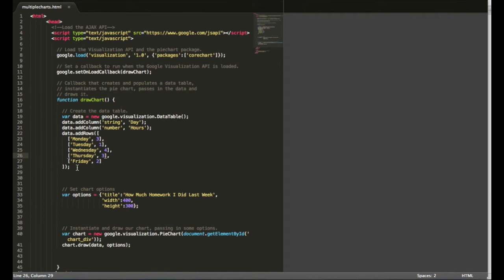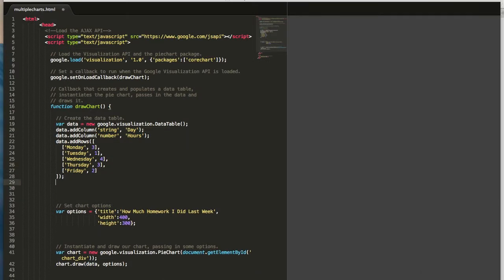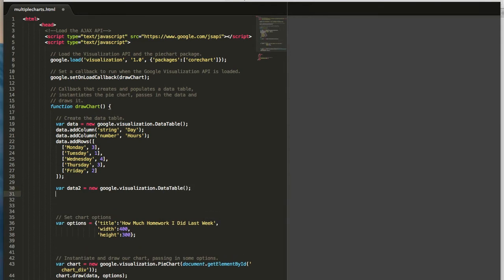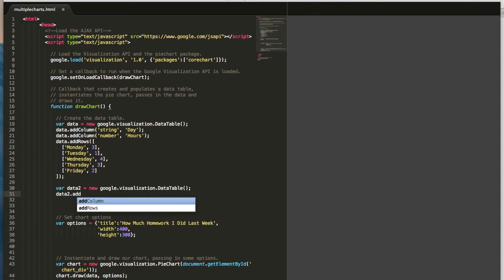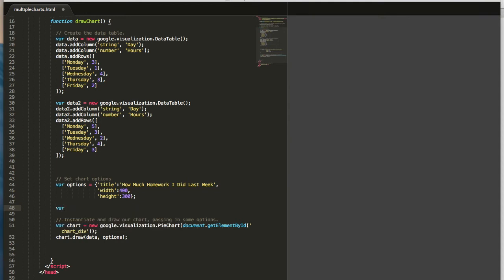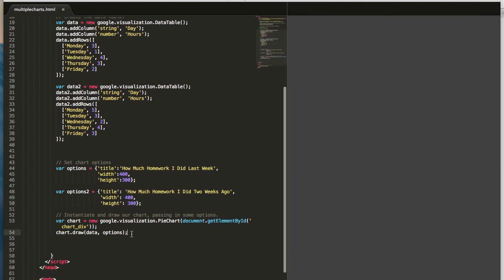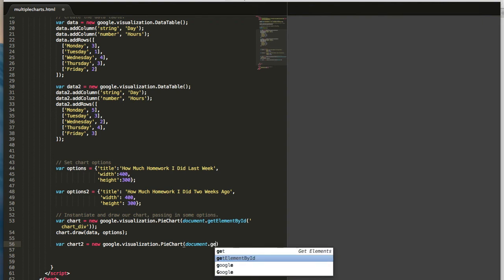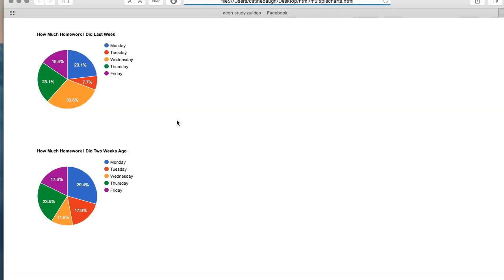Student Tutorial of the Week: Multiple Google Charts on One Page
Caroline shares how to create multiple google charts on one page in the student tutorial of the week!